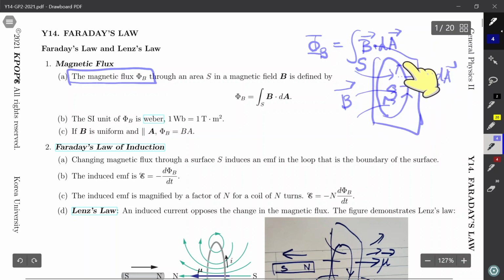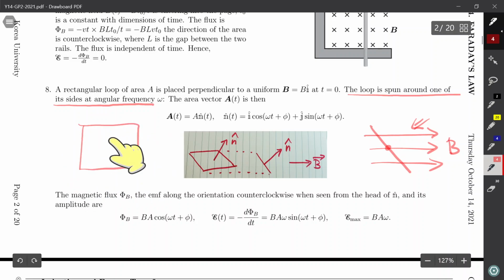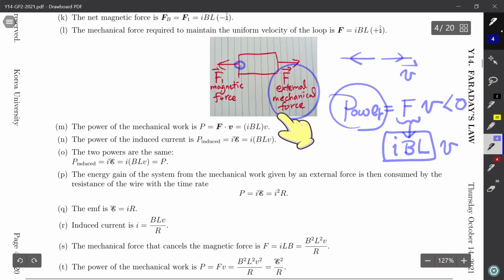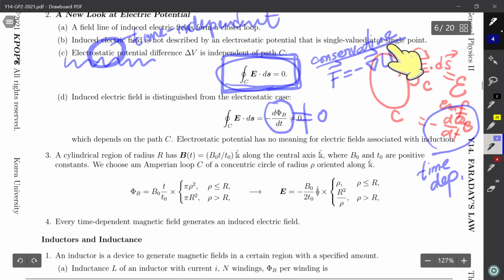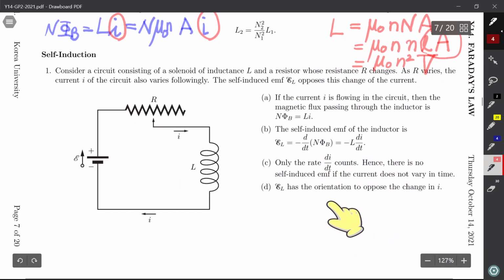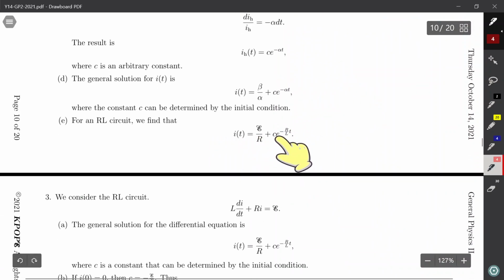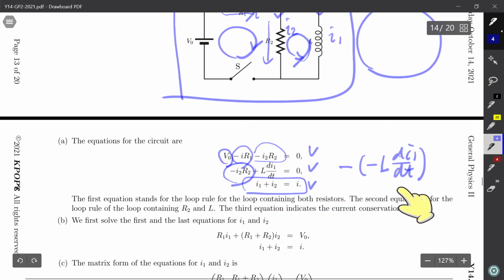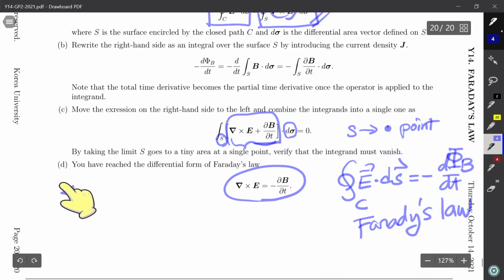Y14. Faraday's Law (KPOPE Guide for General Physics II)